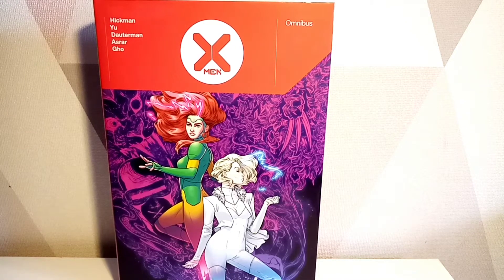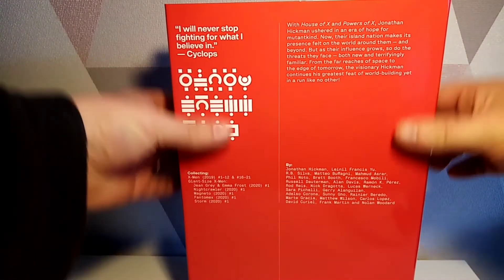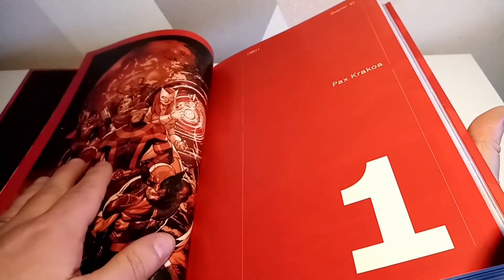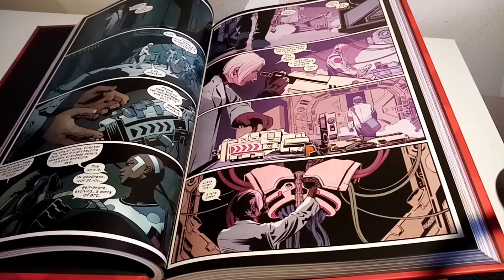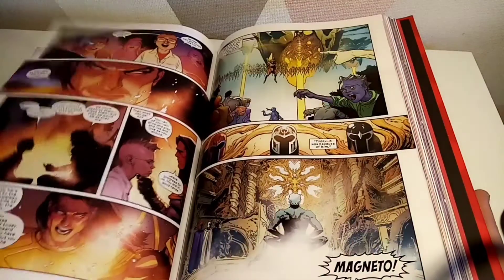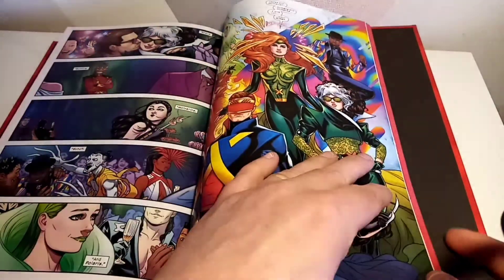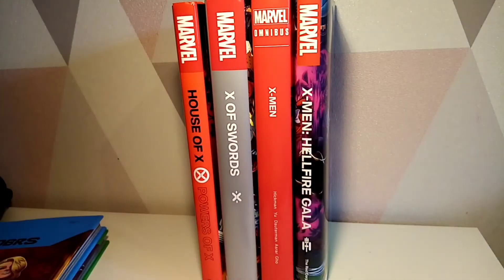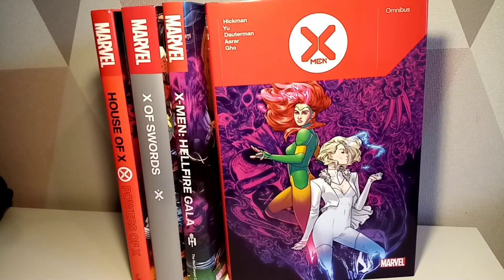X-men Omnibus by Jonathan Hickman - Marvel